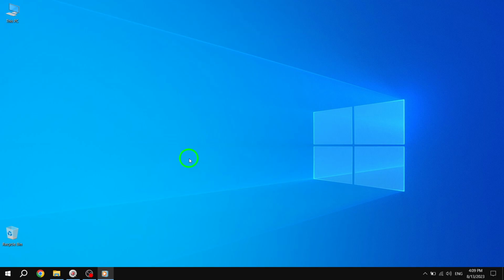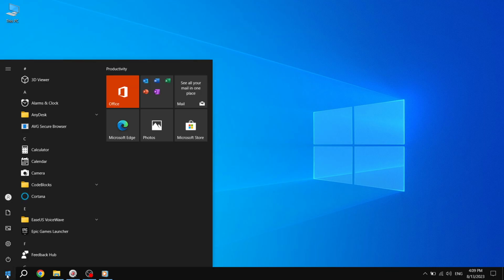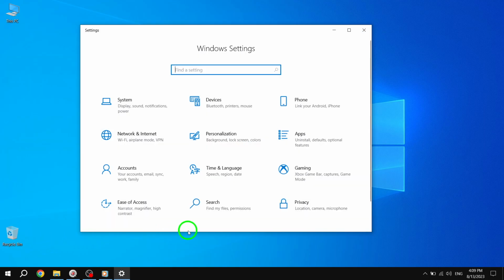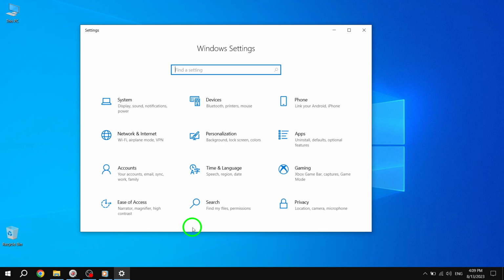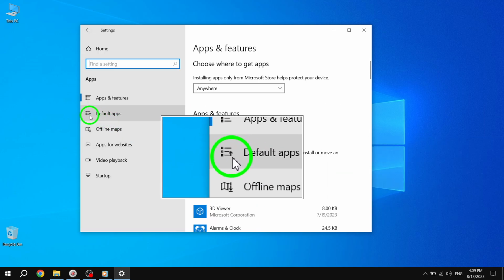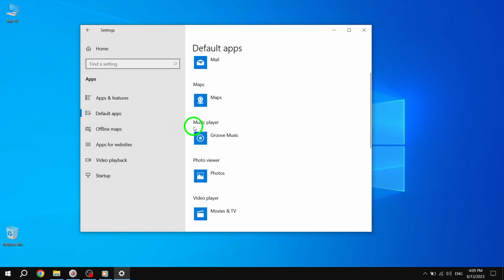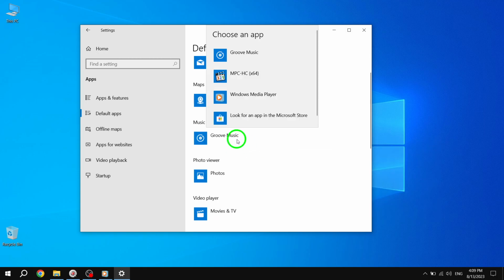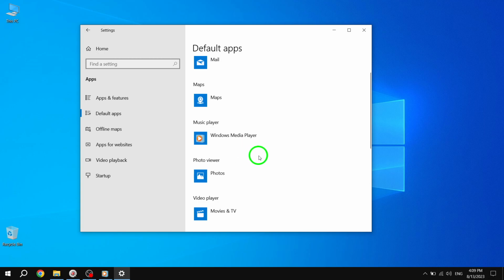How to Set Default Music Player in Windows 10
Learn how to set the default music player in Windows 10 with our step-by-step tutorial. By following these simple steps, you can ensure that your favorite music player is always ready to play your tunes. Here's how:

1. Press Start.
2. Go to Settings.
3. Click on Apps.
4. Click on Default Apps tab.
5. Under Music Player, select desired app.

By setting your preferred music player as the default, you can enjoy seamless playback and easy access to all your favorite songs. Don't miss out on this quick and easy customization option in Windows 10.